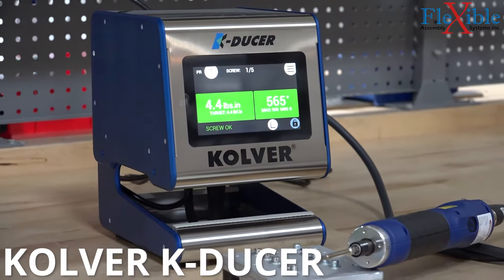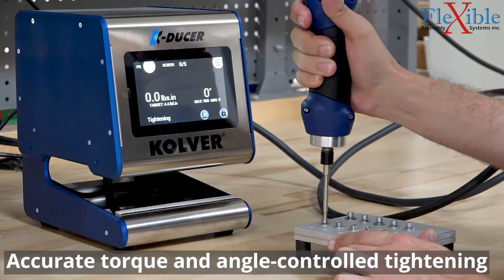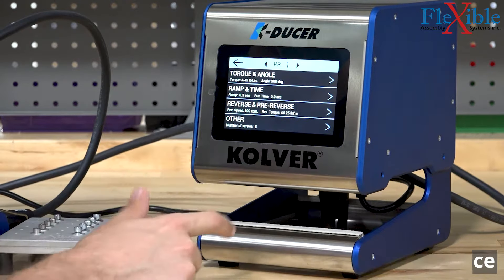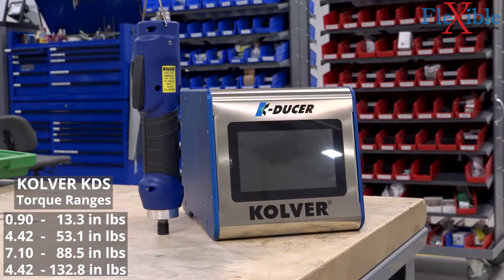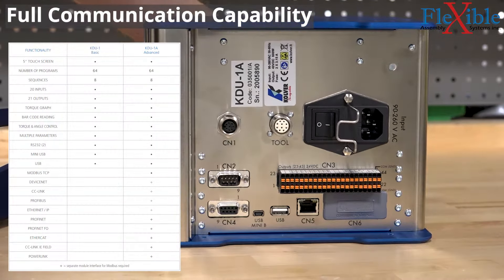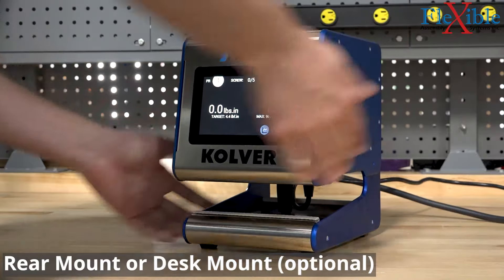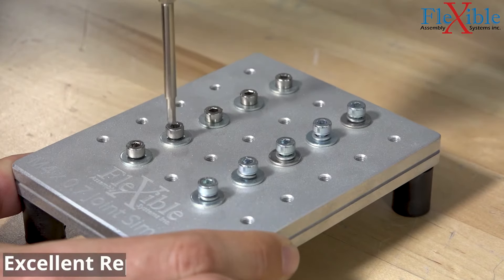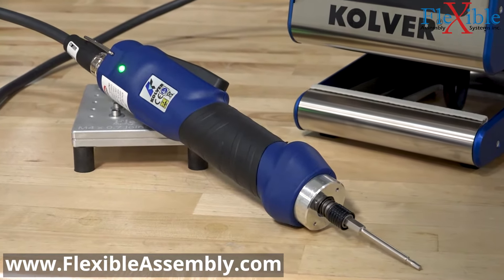Kolver K-DUCER - Flexible Assembly Systems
The K-DUCER is Kolver's newest torque controlled assembly system using transducers to control and monitor torque and angle output. The KDS tools cover a wide torque range for such a compact controller. Traceability and precision are the K-DUCER's forte as it enters the market at the height of Industry 4.0.

If you have been looking for a new torque controlled assembly system, it might be time to check out Kolver!